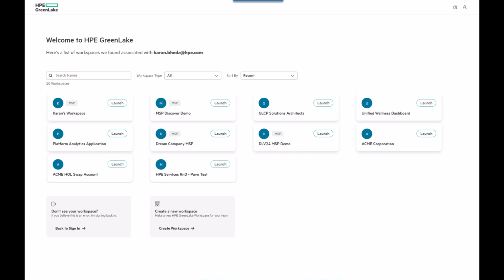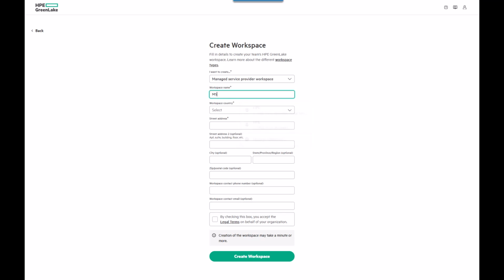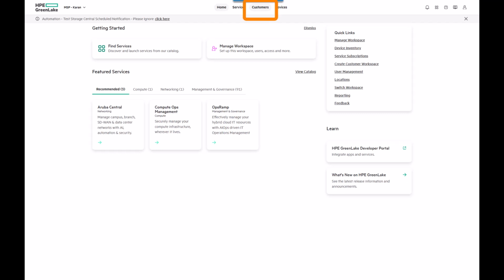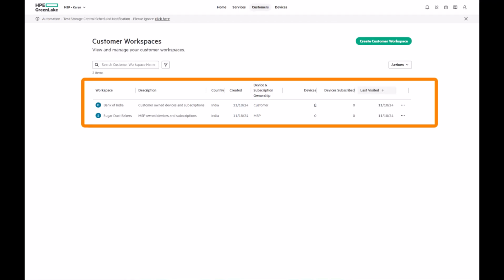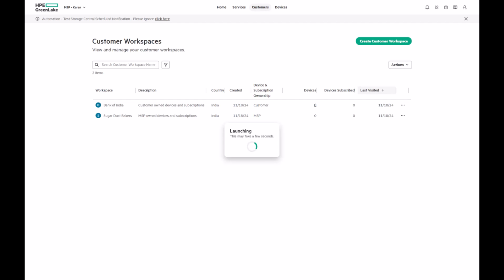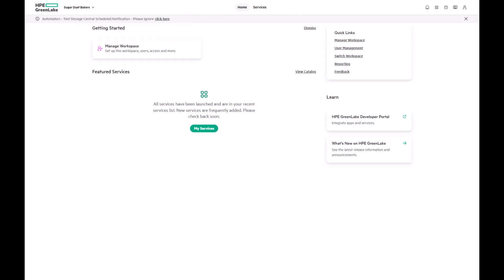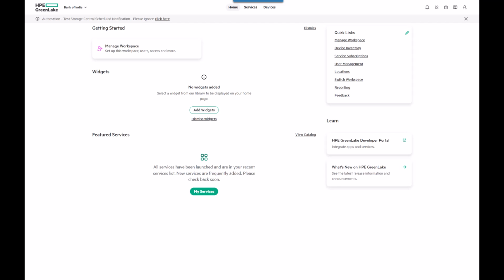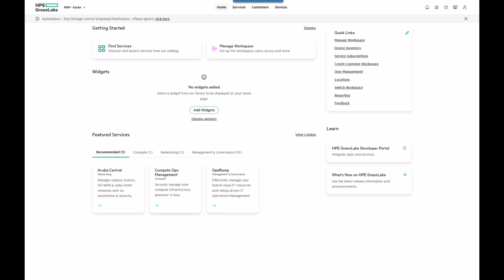Managed Service Provider - Part 1 - Introduction to MSP & Workspace Creation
Discover the fundamentals of Managed Services Provider (MSP) functionality on HPE GreenLake. In this first video of our 'Getting Started' series, we explain what MSP is and guide you through creating the MSP and tenant workspace. Perfect for beginners looking to explore HPE GreenLake MSP capabilities!